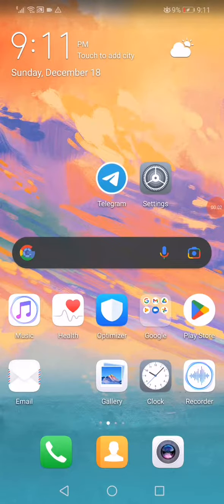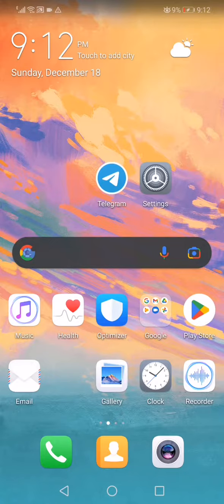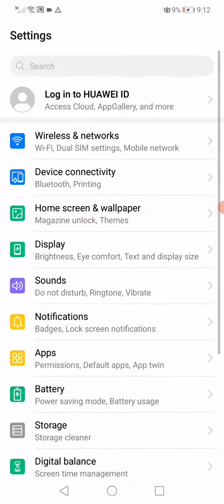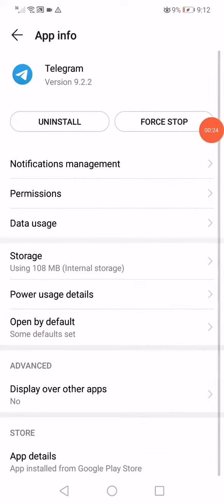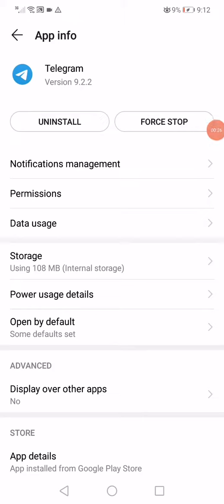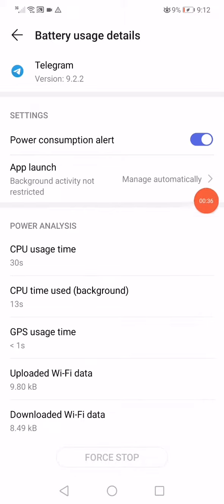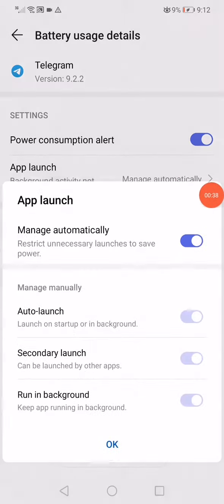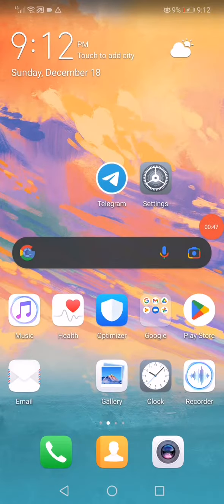FIX Telegram Login Problem | telegram phone verification not working telegram loading problem 2023